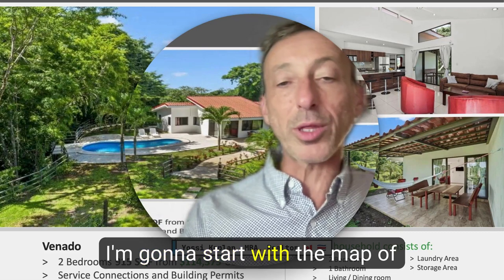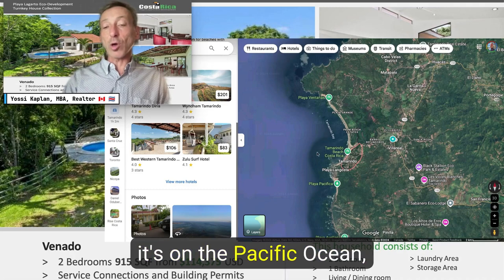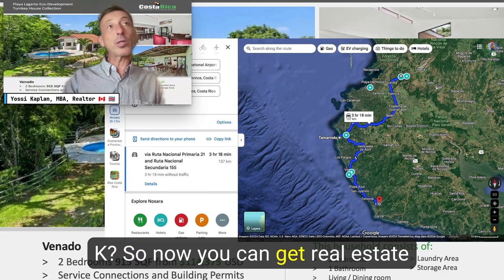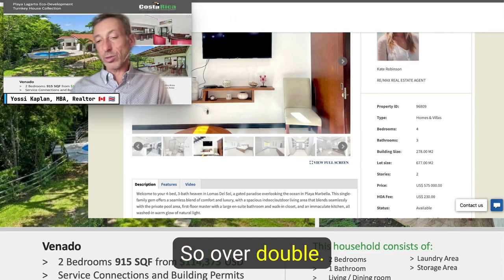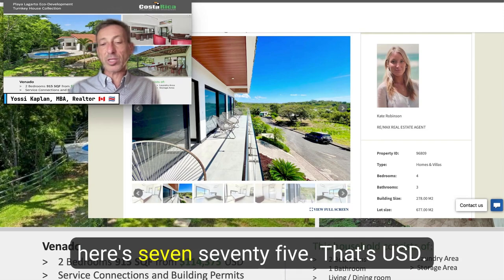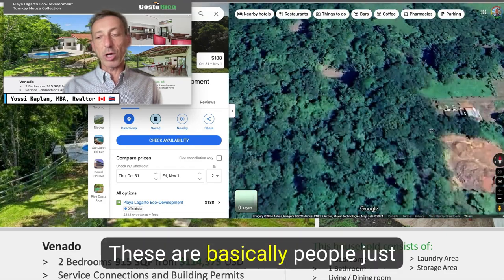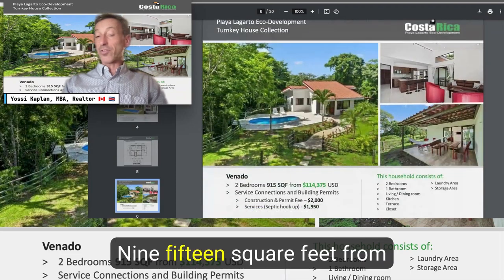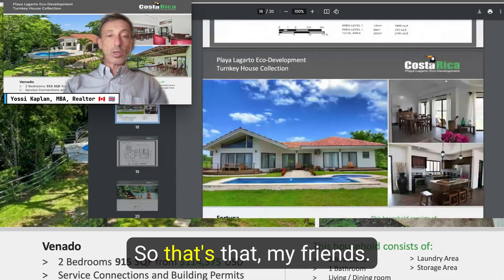🇨🇷 🏡 How Much For a House with a Pool in COSTA RICA?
Curious about price of housing in Costa Rica? Realtor Yossi Kaplan reviews housing options -= from small to large!

Yossi Kaplan, MBA, Realtor
Toronto & costa RIca